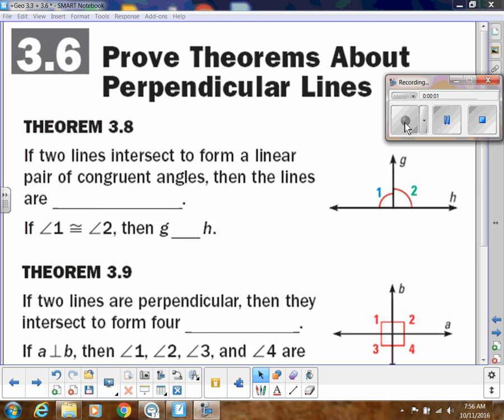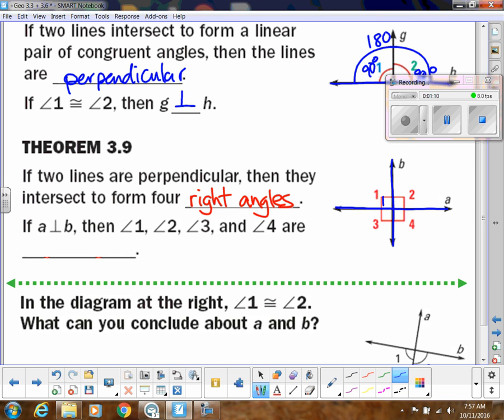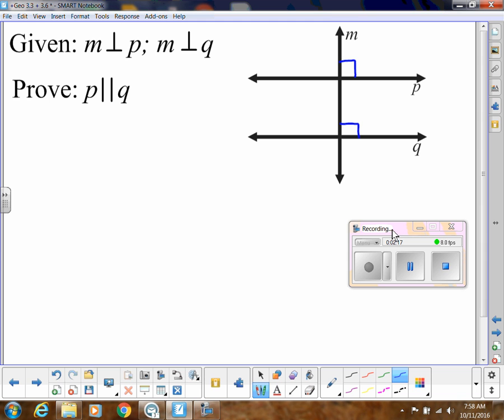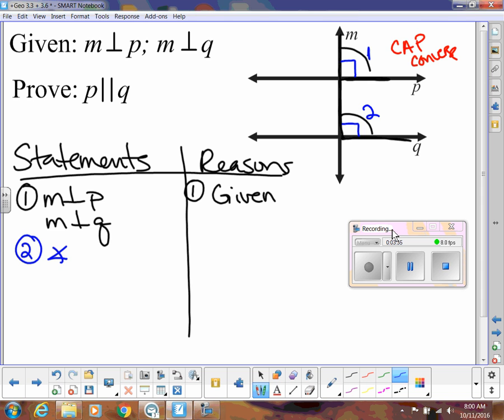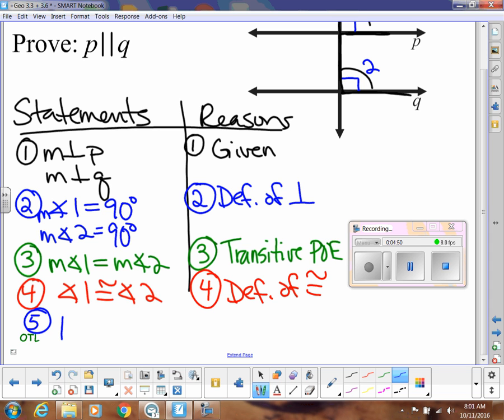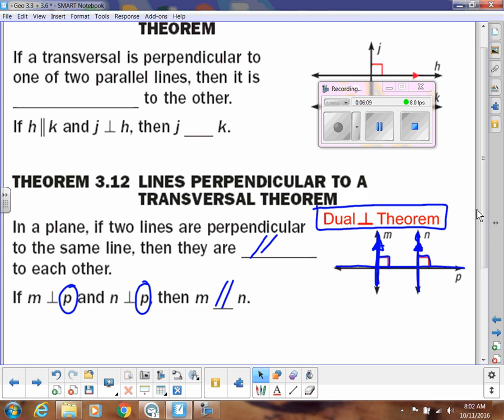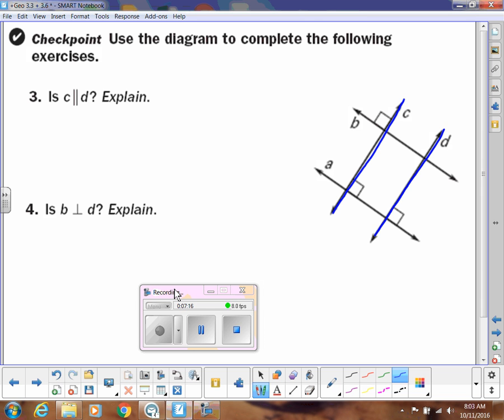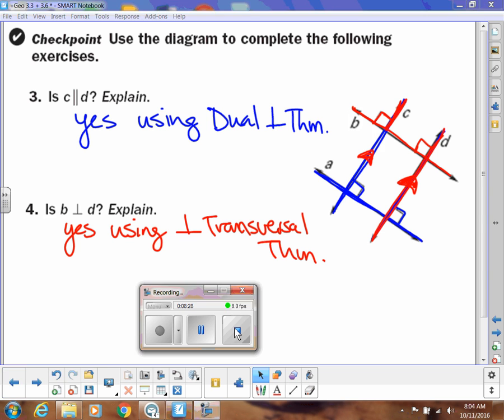Proofs about Perpendicular Lines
Shows multiple theorems involving perpendicular lines